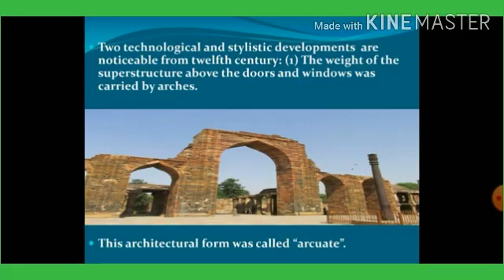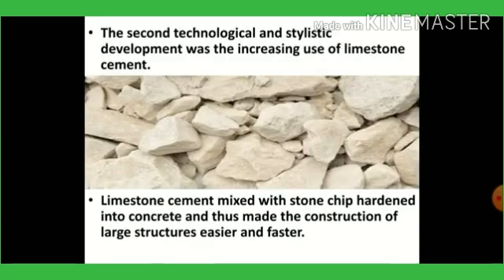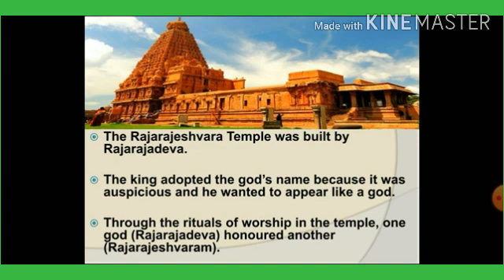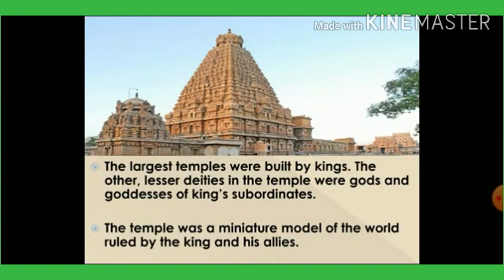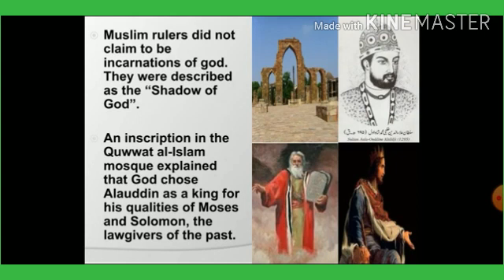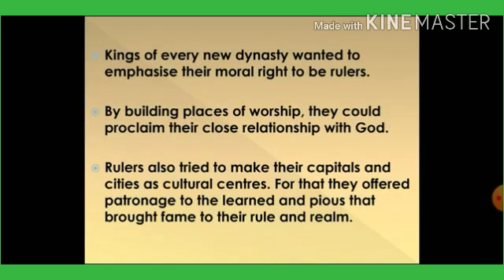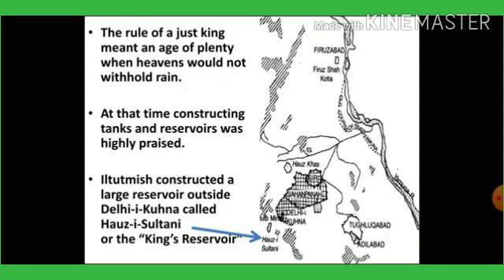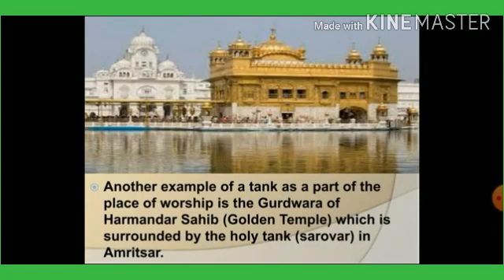RULERS AND BUILDING,CLASS VII, HISTORY, LESSON 5,PART 2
Modern English School